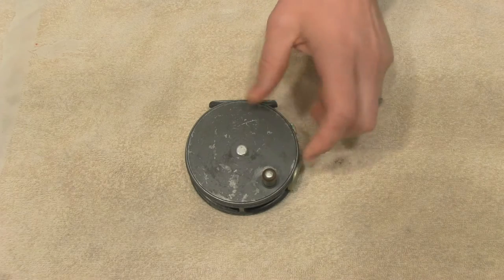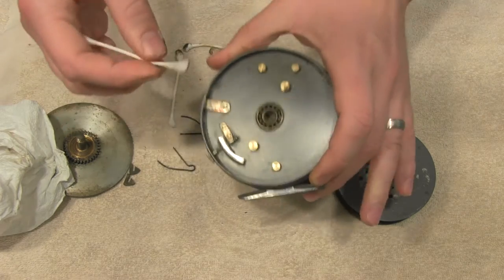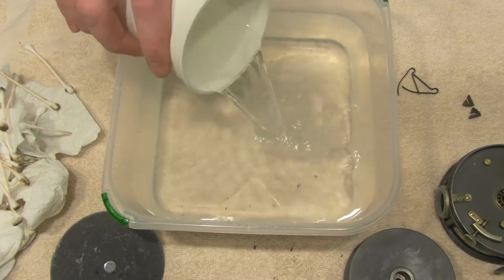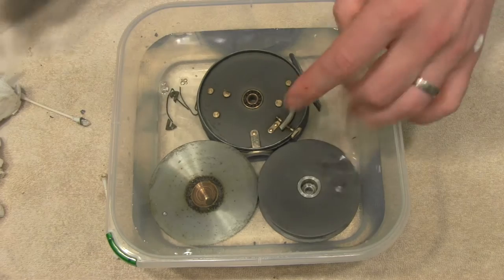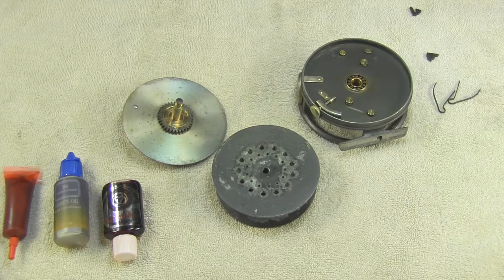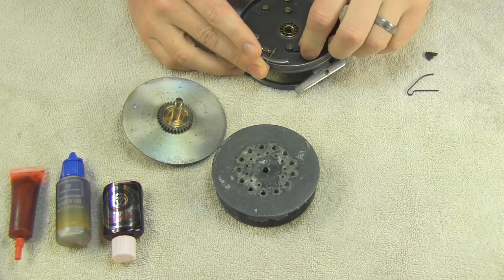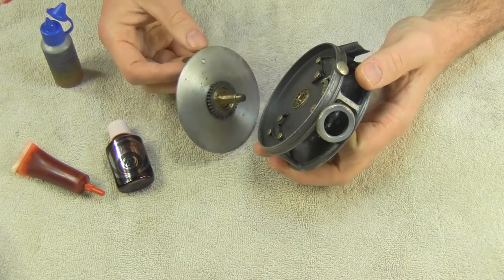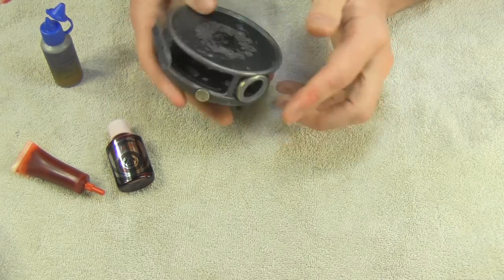How to Clean a Fly Reel | Vintage Hardy Click and Pawl Fly Reel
A detailed step by step of how to break down, clean, service, and reassemble a vintage fly reel.  For this example I used a 1950s Hardy Perfect 3 7/8 fly reel.

The steps covered
- Break down the reel as much as possible
- Clean and loose dirt, oil, ext
- Soak in a 1 part Vinegar 4 parts water solution
(Soak for 10-15min sessions, removing after each session to clean)
- Quick soak in an EXTREMELY dilute dish soap solution
- Rinse well with cold water
- Let it sit over night to air dry
- Reassemble and oil as needed